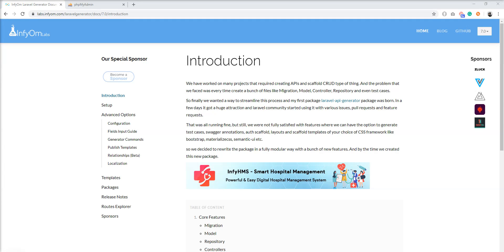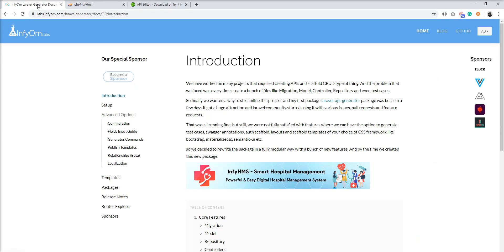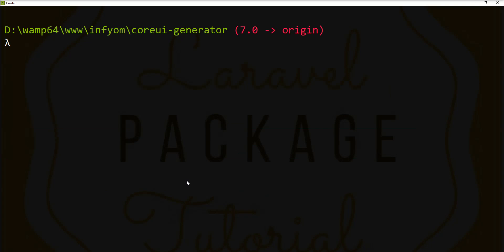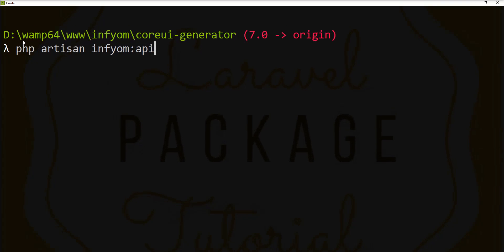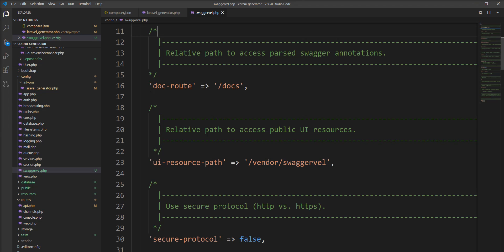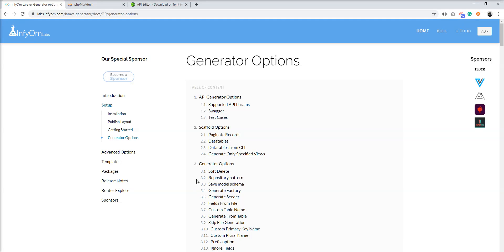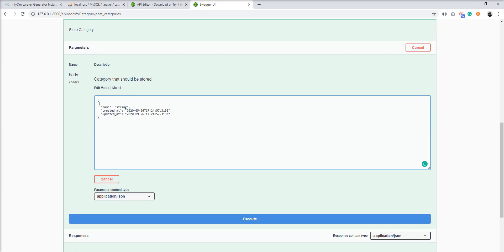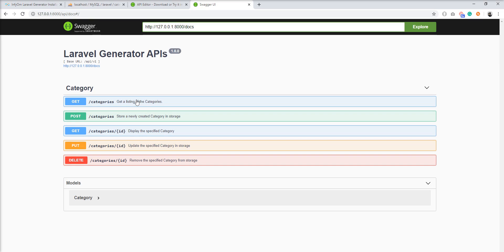How to setup Swagger with InfyOm Laravel Generator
You can also generate swagger annotations for your APIs.
Simplify API development for users, teams, and enterprises with the Swagger open source and professional toolset. Find out how Swagger can help you design and document your APIs at scale.
How to Quickly Generate Laravel API Documentation
Packages:

Thanks
Shailesh Ladumor